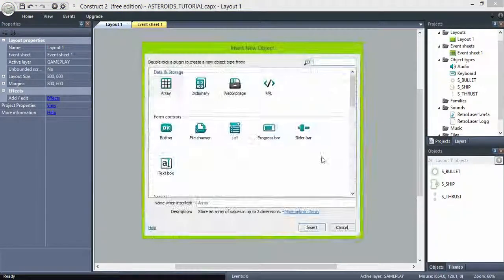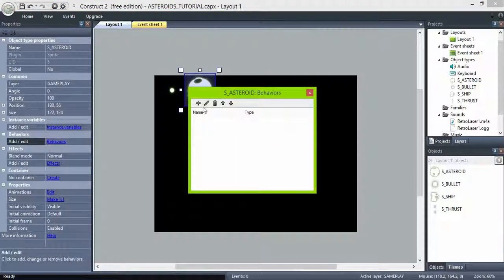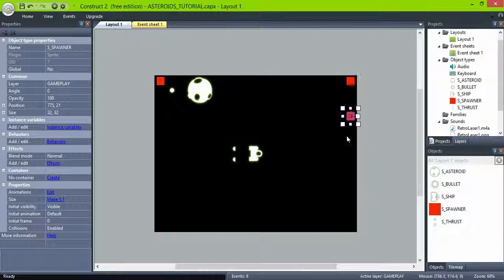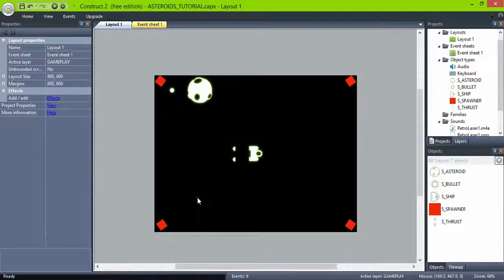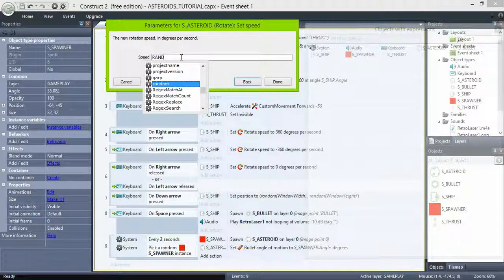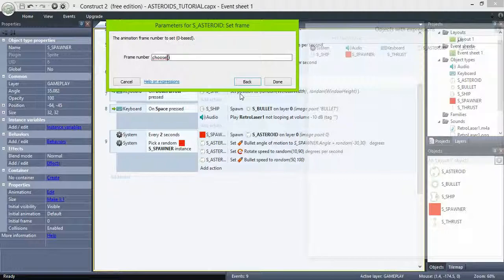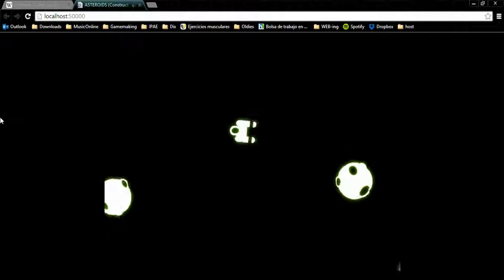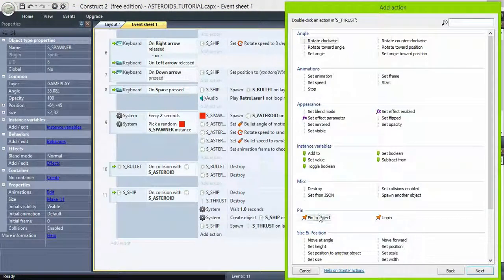[Classic Mechanics]:Asteroids - 04 - Asteroids 1/2 - Construct2